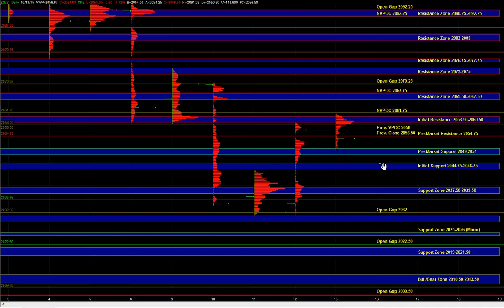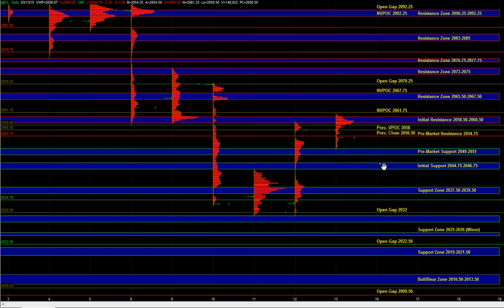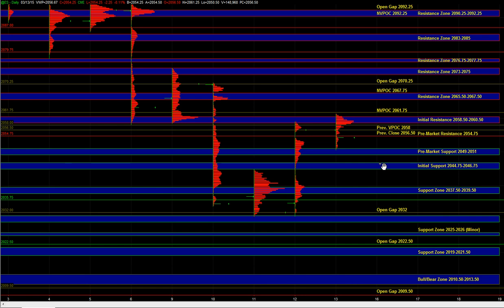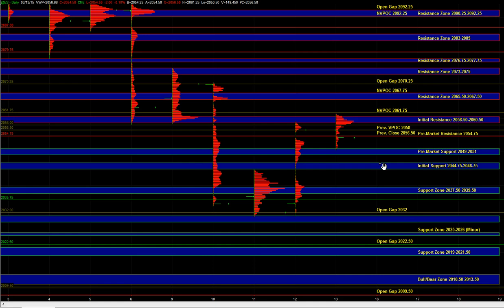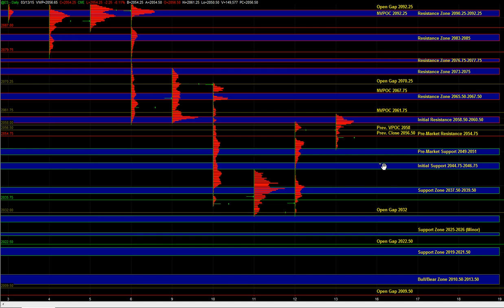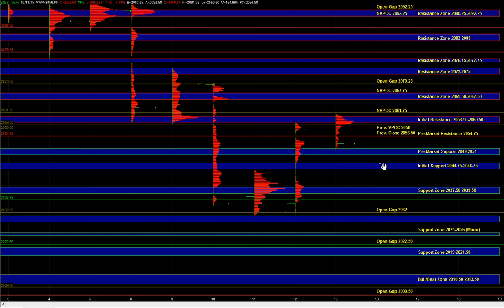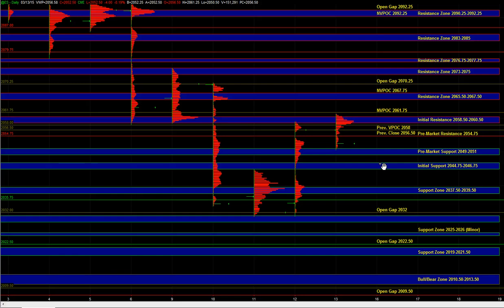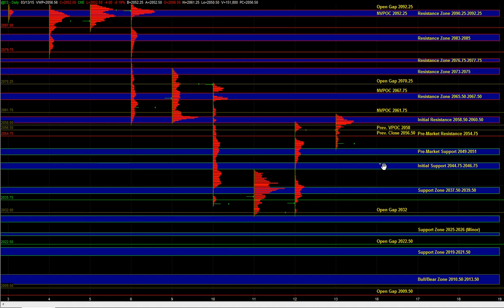E-mini S&P 500 Futures Key Support / Resistance Levels & Trade Plan for 03/13/2015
E-Mini S&P 500 Futures Key Support / Resistance Zones and Day Trading Plan for March 13, 2015.